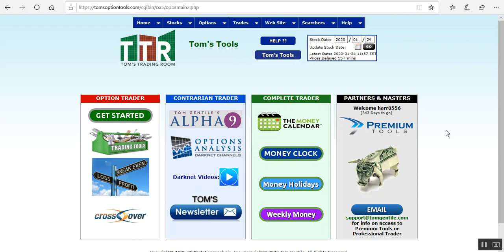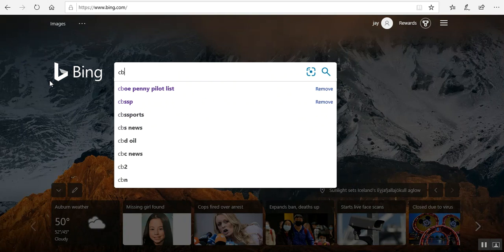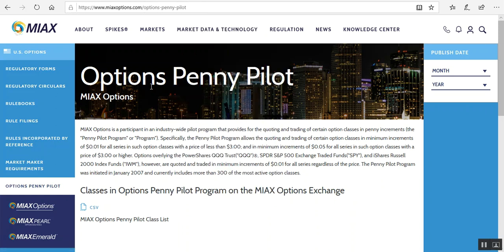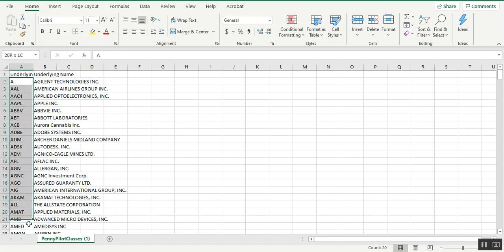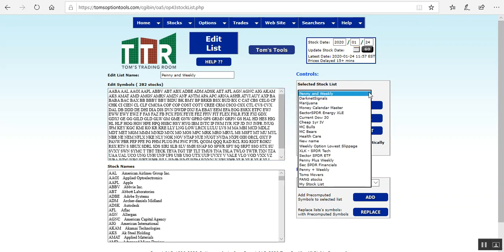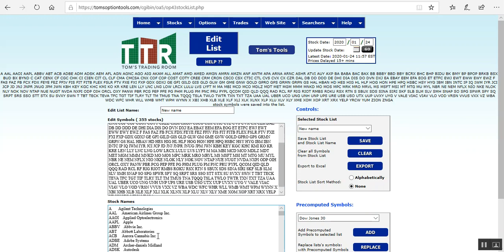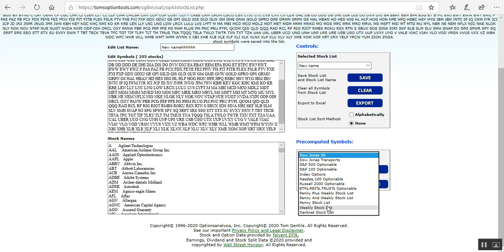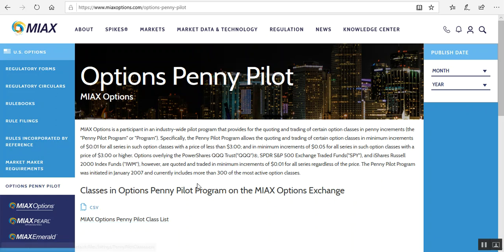Updated Way to Find Penny Pilot Stocks List